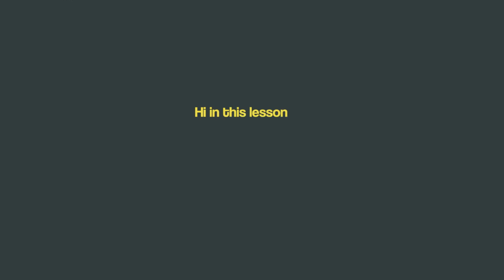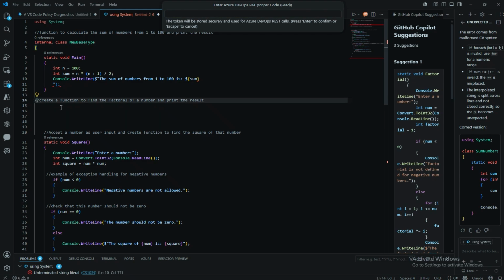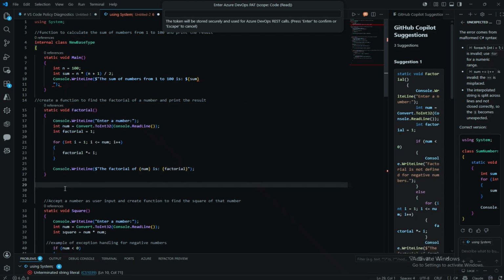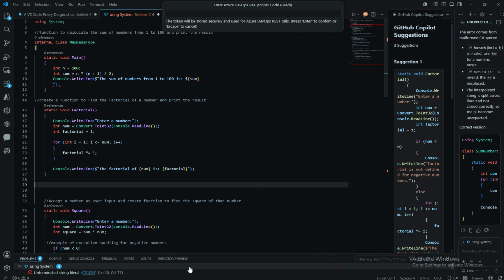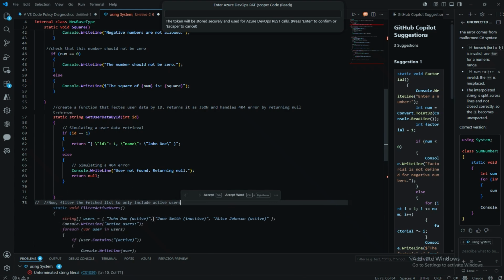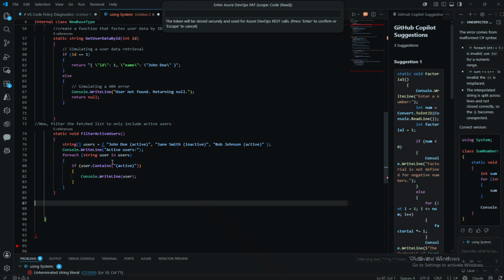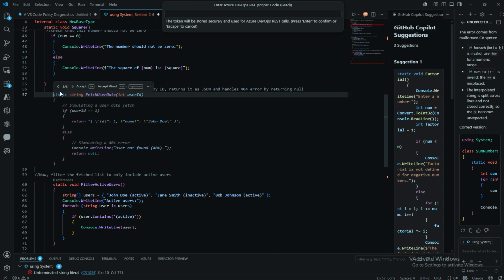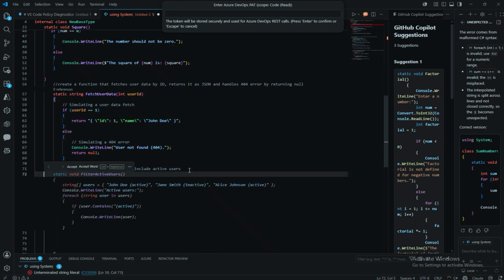Mastering Inline Suggestions: How to Cycle Alternatives Like a Pro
Are you still relying on your mouse to navigate suggestion menus while coding? You’re losing valuable time! In this video, I’ll show you exactly how to master the inline view and quickly cycle through alternative suggestions like a pro.

Whether you're looking to speed up your workflow or simply want to master the hidden shortcuts in your IDE, this quick tutorial will help you write code faster and with less friction. Stop clicking and start cycling!

In this video, you will learn:
✅ How the inline suggestion view works.
✅ The essential keyboard shortcuts to cycle alternatives instantly.
✅ Tips to improve your overall coding efficiency.